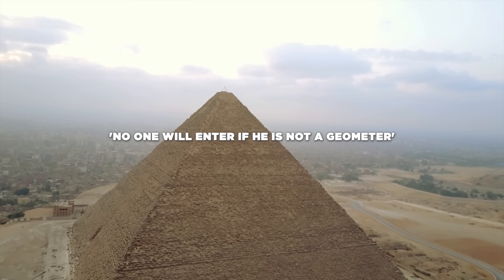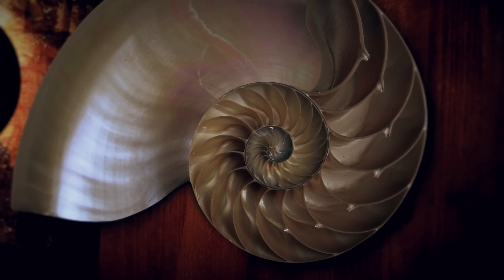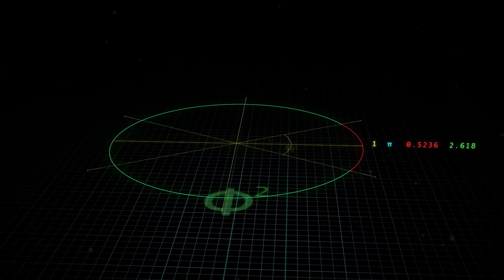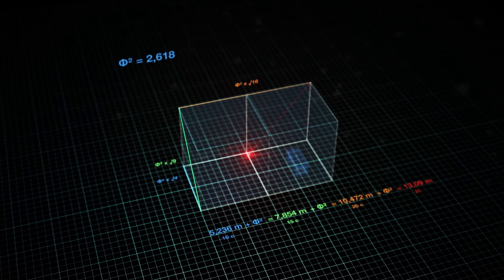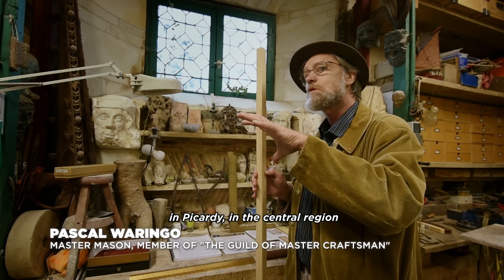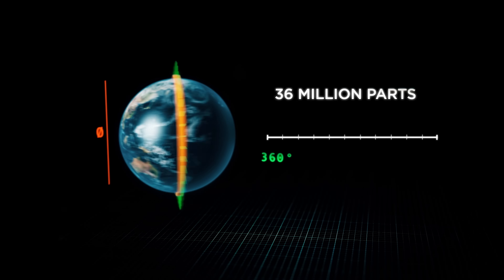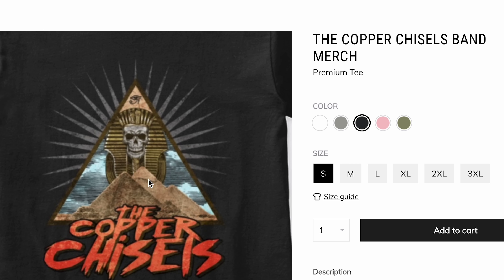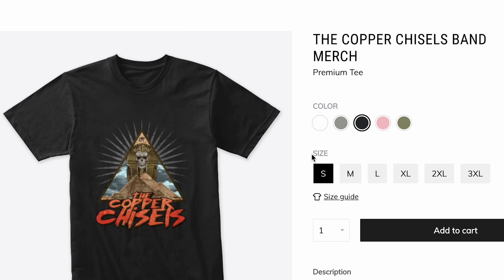The Giza Pyramid Maths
Hey Hunters,

Not only are the Pyramids of Giza impressively big, they are crazily precise and hold some history questioning mathematical enigmas.